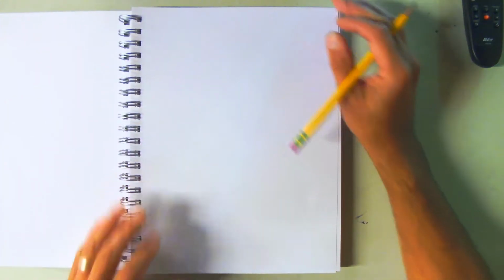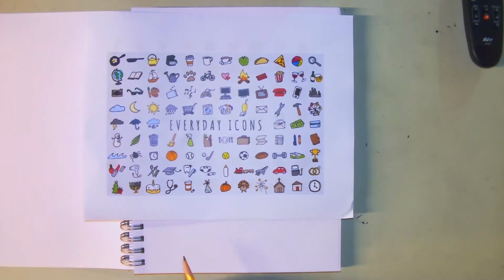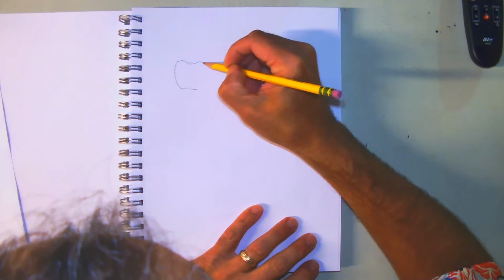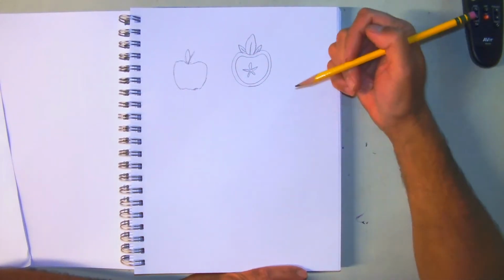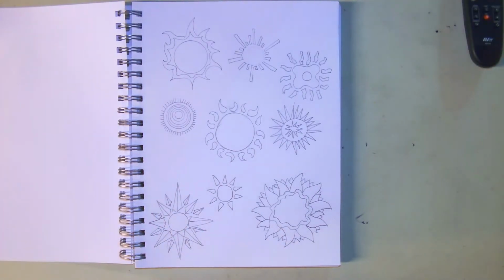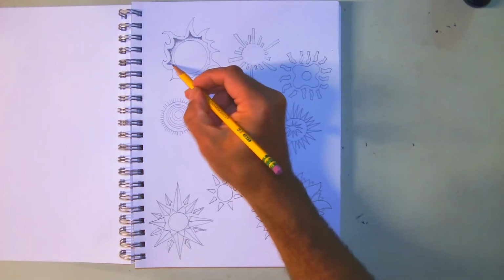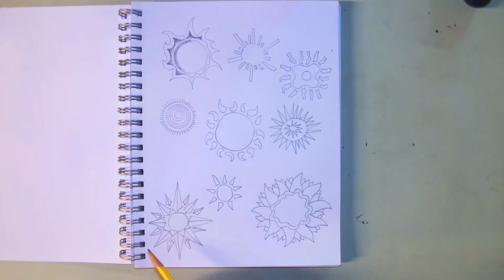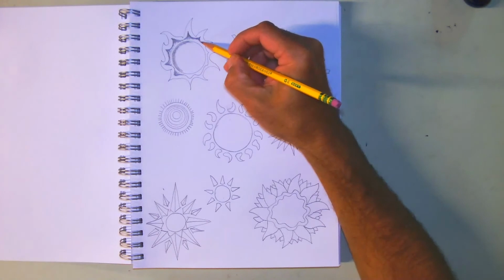7th grade art1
First sketch for 7th grade students at LMS